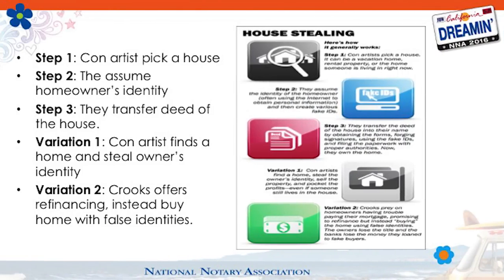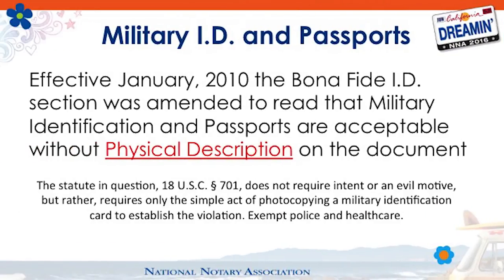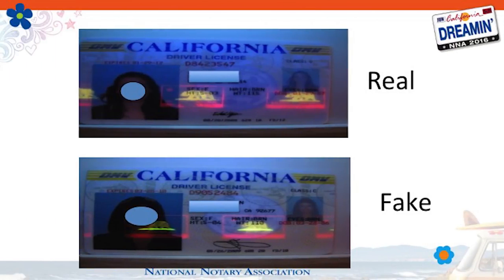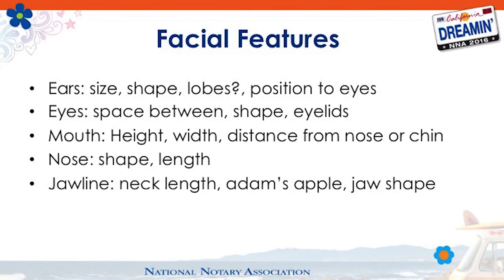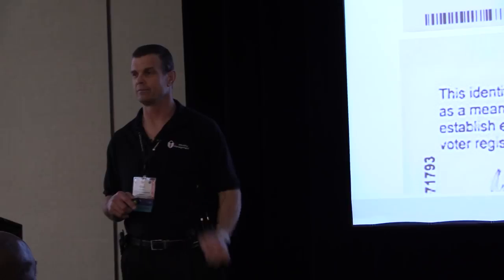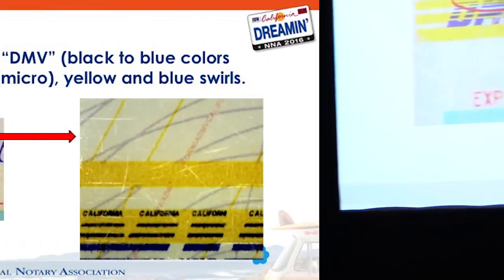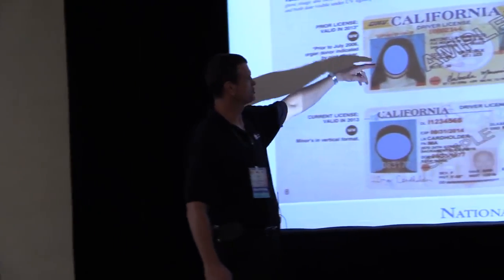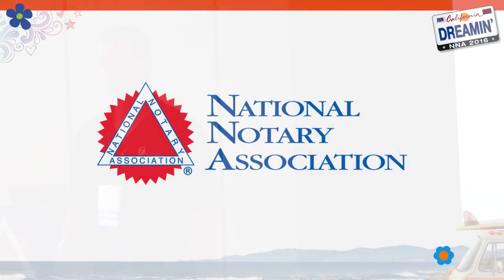ID Verification and Validation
Produced by the National Notary Association and presented by Glen Garrity, former Newport Beach California detective and ID fraud specialist.